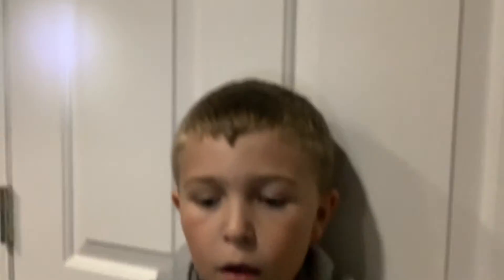It Has a Secret POWER Orb!? | Jack-O-Lantern Series Part 6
In this video, Pumpkin Face has a new power! He has a secret magical orb that he can use to hurt Taya and Marcus as he chases them in the basement! Then he almost steals the first orb when…